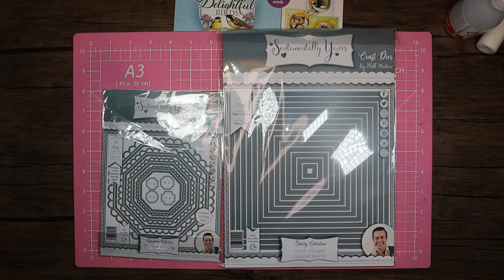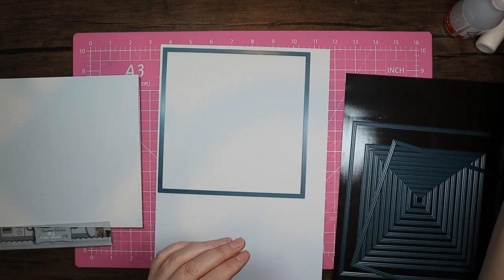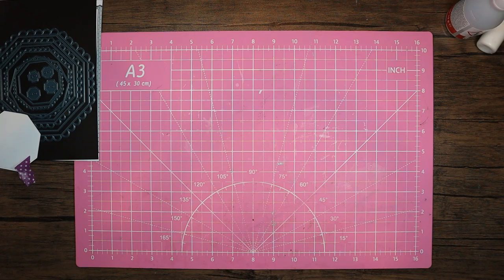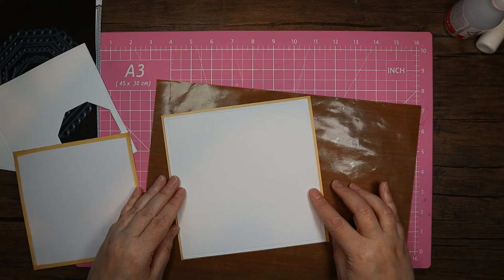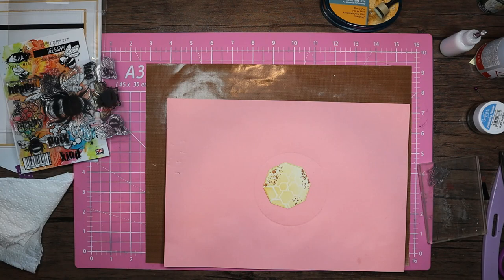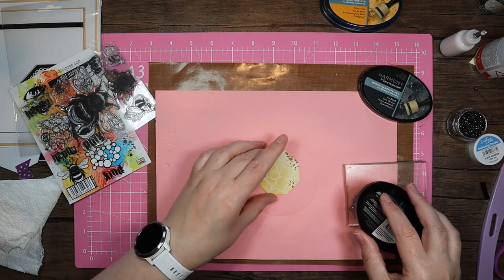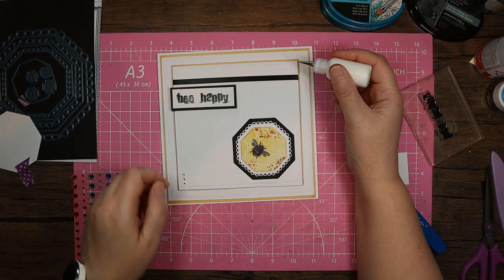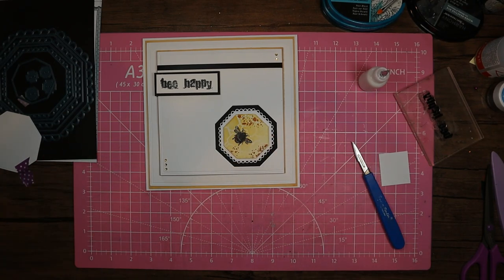Crafting with Sentimentally Yours Stately Dies and Visible Image Stamps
Crafting with Sentimentally Yours Stately Double Debossed Square Dies and Visible Image Bee Happy Stamps